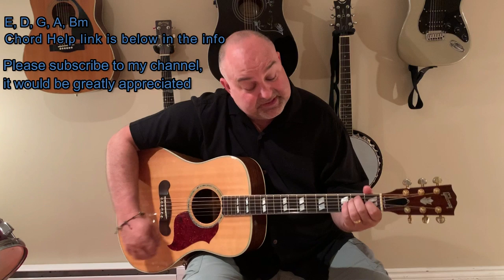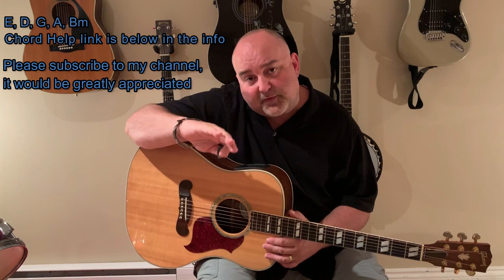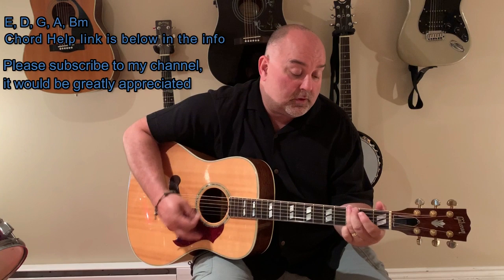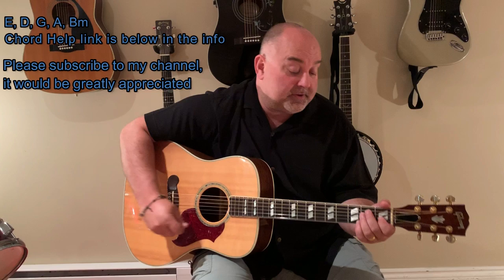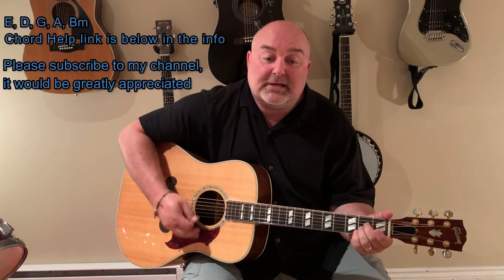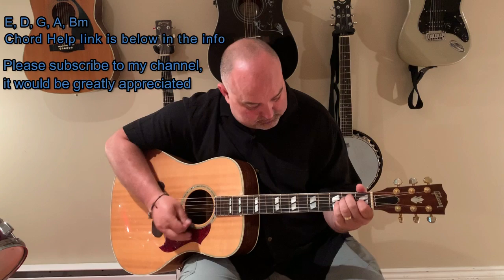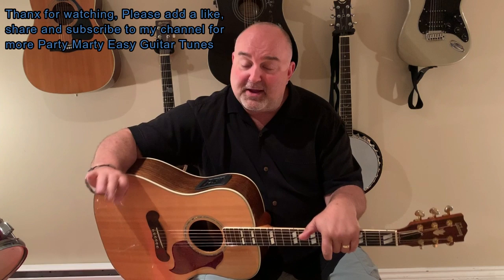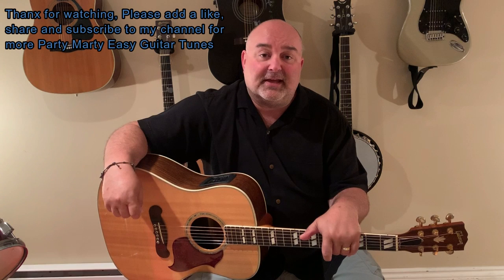How to Play Cats in the Cradle - Harry Chapin (cover) - Easy 5 Chord Tune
How to Play Cats in the Cradle - Harry Chapin (cover) - Easy 5 Chord Tune. This is a classic tune from way back that is still love and adored the world over. Harry Chapin wrote this tune and I still remember hearing it for the first time as a small kid and absolutely loving it off the bat. It is recognized and loved by all ages and it will not disappoint. Please have a look at this tune and enjoy.